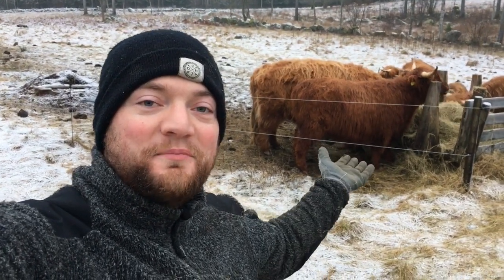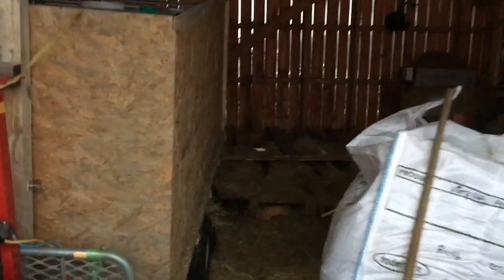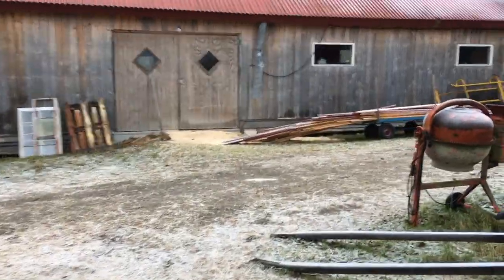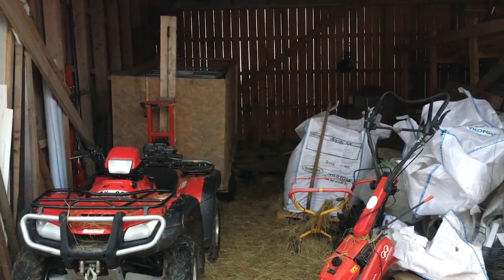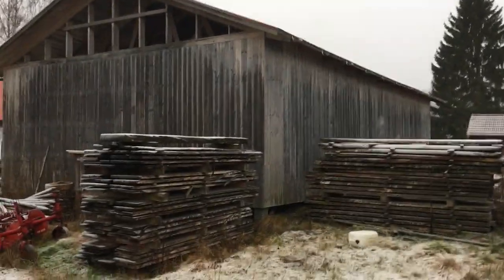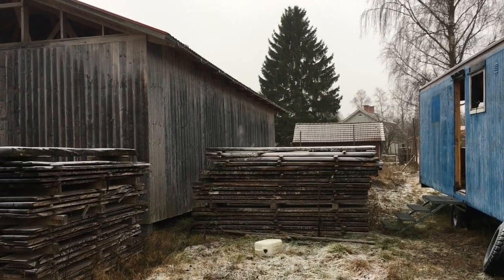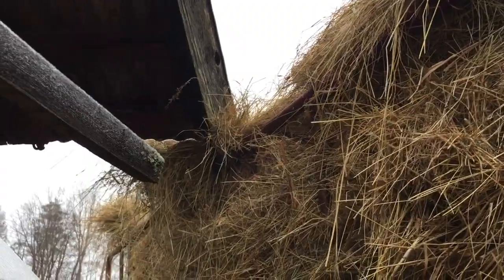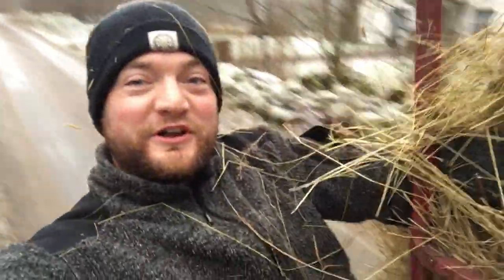Cow Update - New Stable & Hauling Hay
We are getting the next load of hay for our cows and clearing out the place where the machines go. I am also sharing our plans for the future cow stable. Join us on a normal day on the farm.